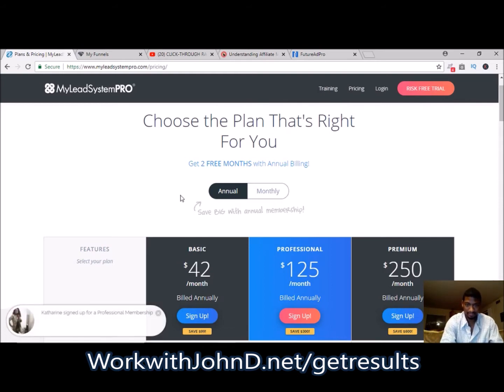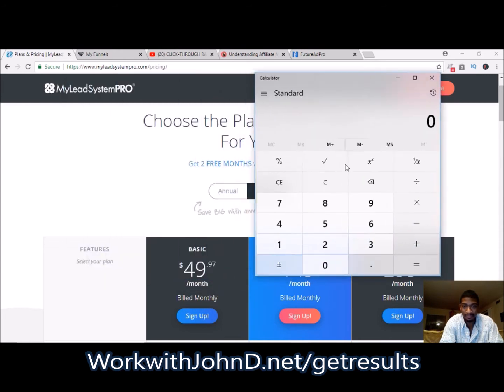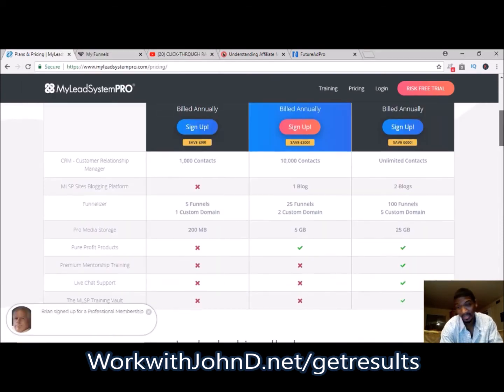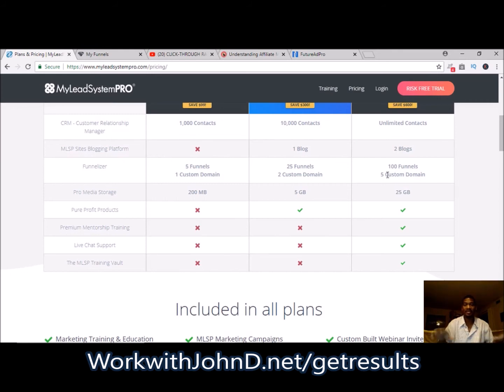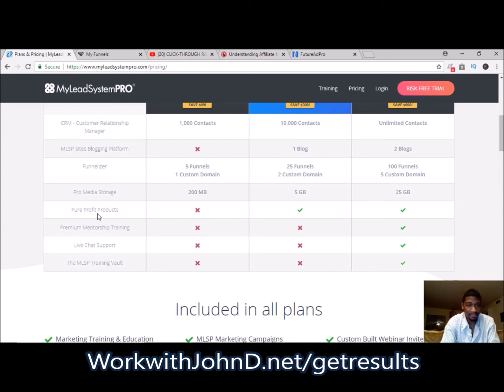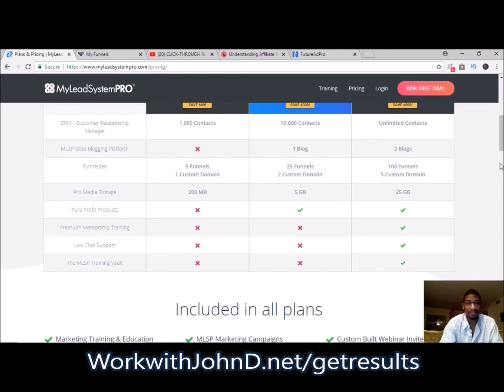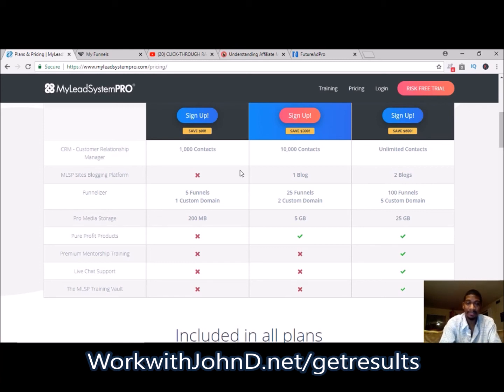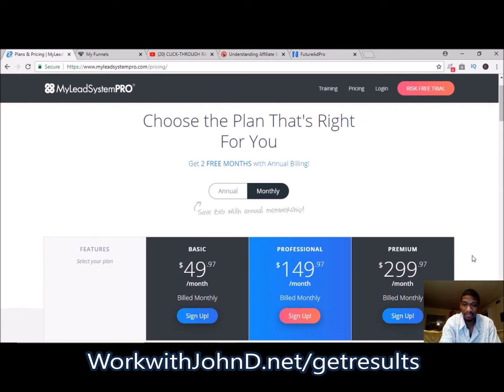My Lead System Pro Cost - MLSP Membership Levels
In this video I talk about how much will My Lead System Pro Cost you. How much you pay for something in return for how much value you get is important.

The back office is full of powerful training and tutorials that'll help take your business to the next level...no matter what your business is. However, all the training and tools in the world mean nothing if you don't use them...if you don't/won't put what you learn into action...you might as well sit at home on the couch and use your money for more Cheetos and your Netflix subscription.

If you got value out of this video about My Lead System Pro Cost - MLSP Membership Levels, I'd appreciate it if you like it and share it.